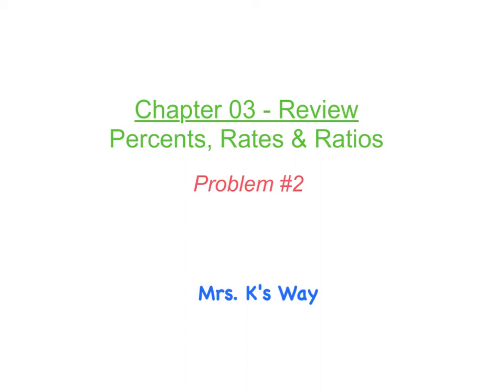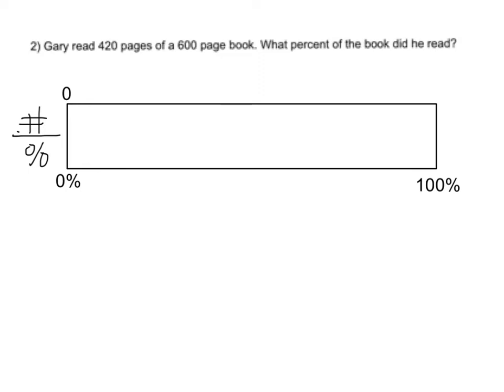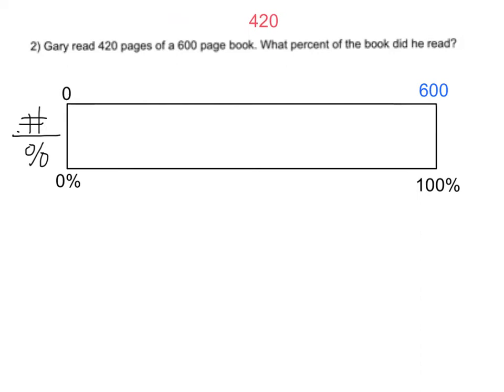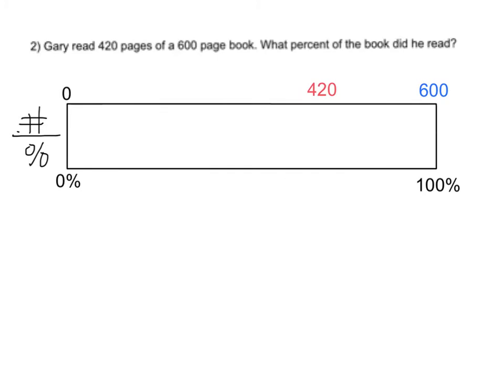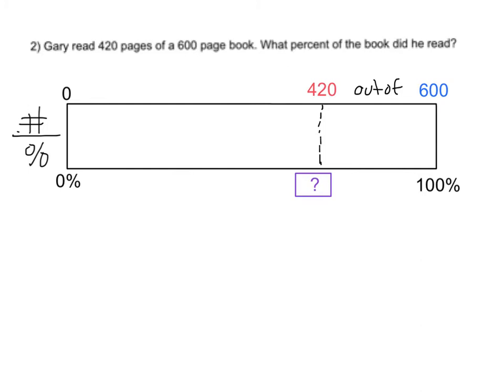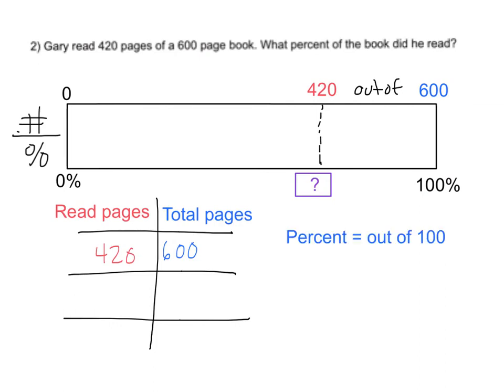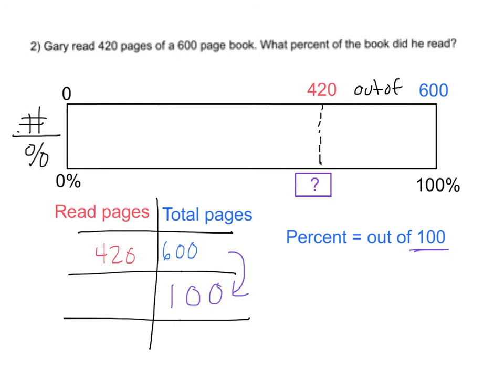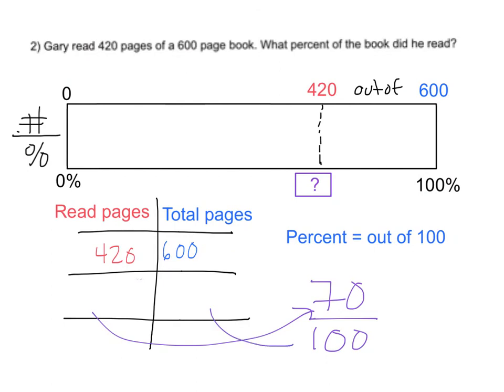Ch 03 Review - problem #2